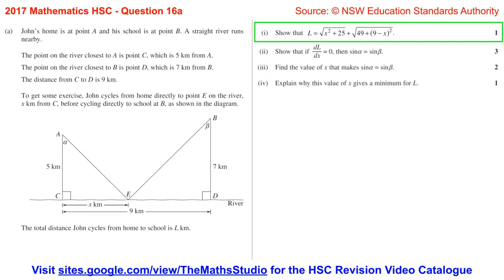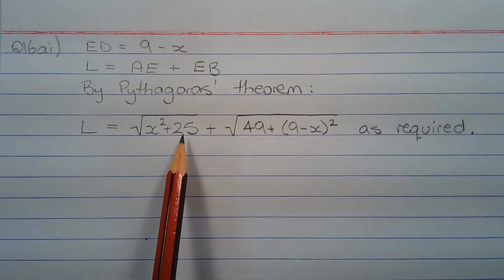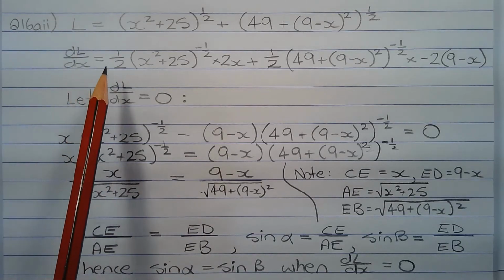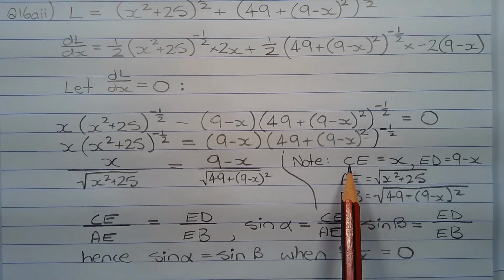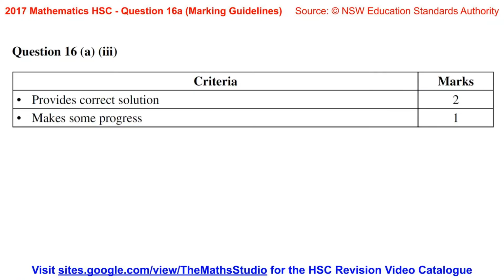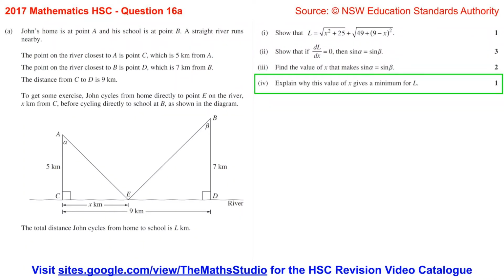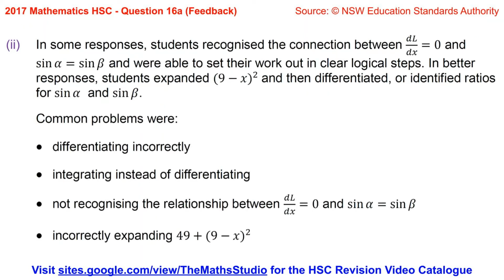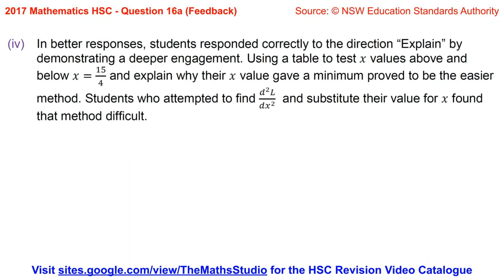2017 Maths 2u HSC Q16a Solve optimisation problem involving finding minimum distance covered